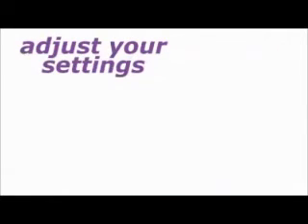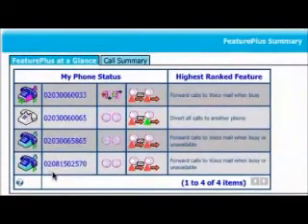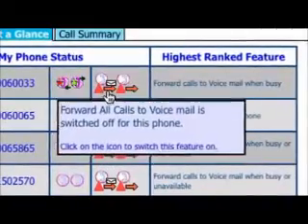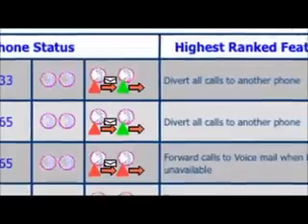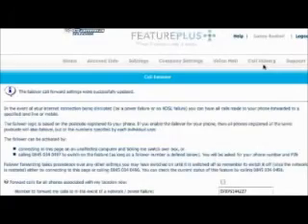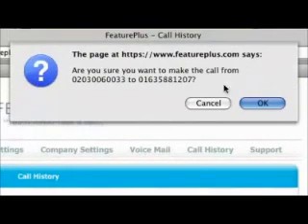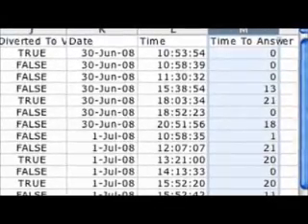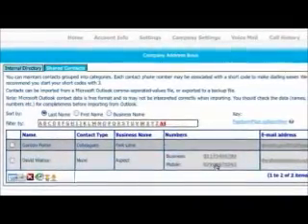Pink Connect's Feature Plus Business VOIP Part 3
Pink Connect's Feature Plus Business VOIP system. Ideal for small businesses.